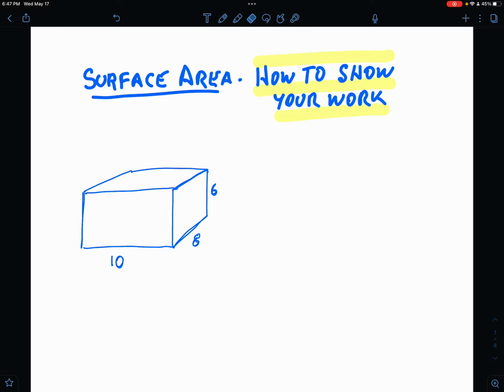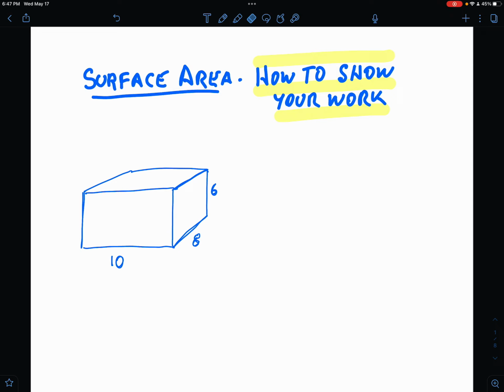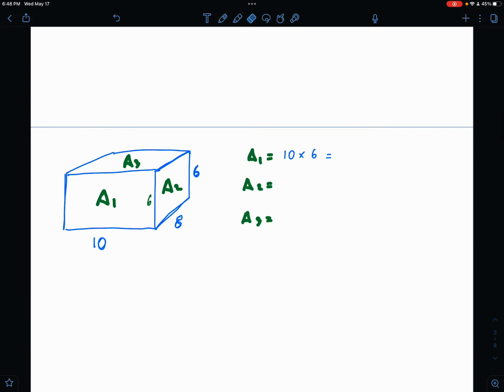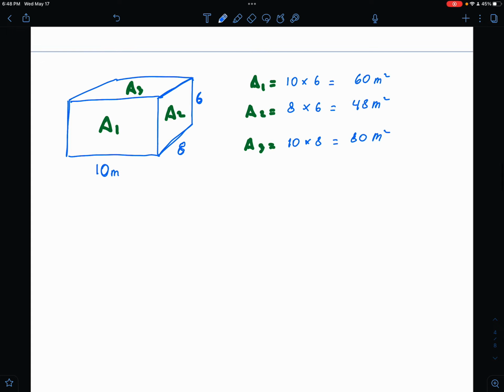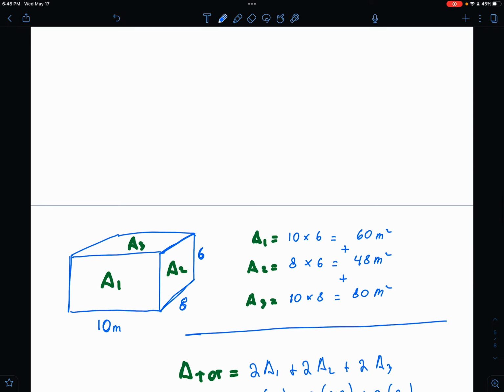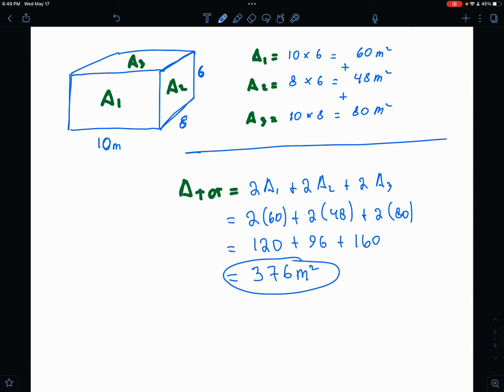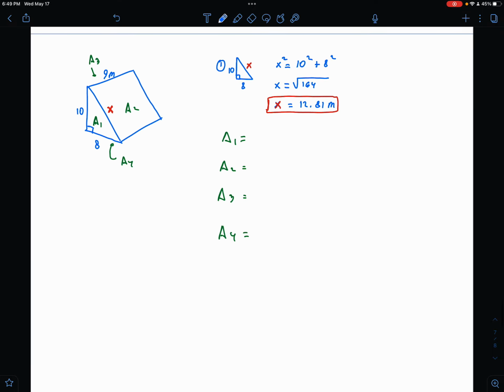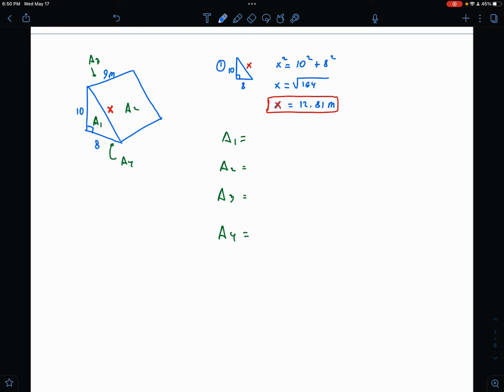Surface Area - How to show our work